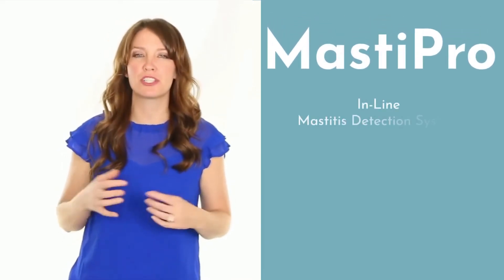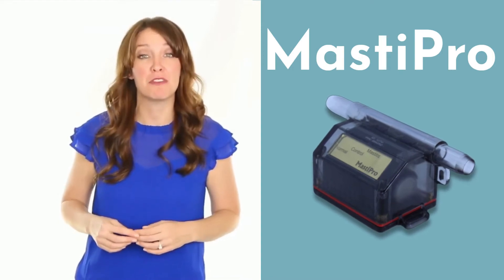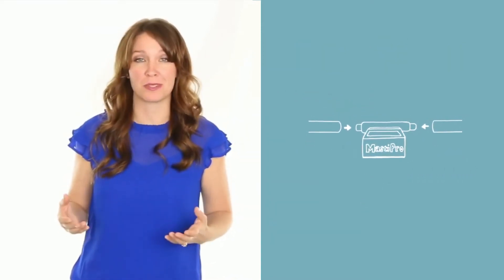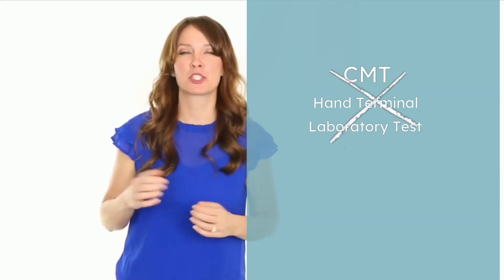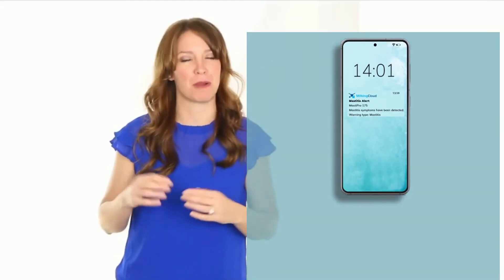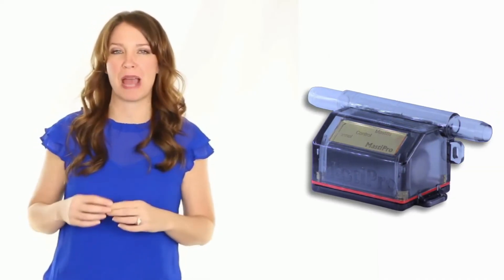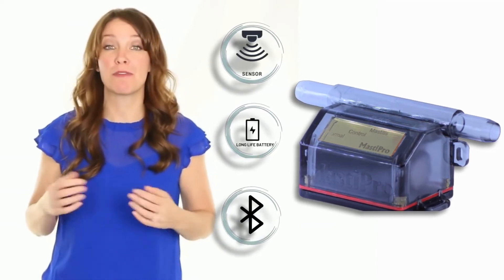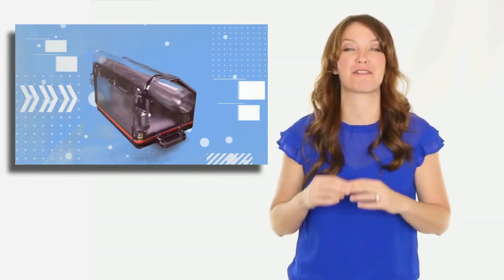MastiPro Promotional Video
A revolutionary device with Bluetooth features that you can control from your phone for mastitis detection. It is automatically activated at each milking and checks your herd regularly. When mastitis is detected, it warns you by sending a notification to your mobile phone.